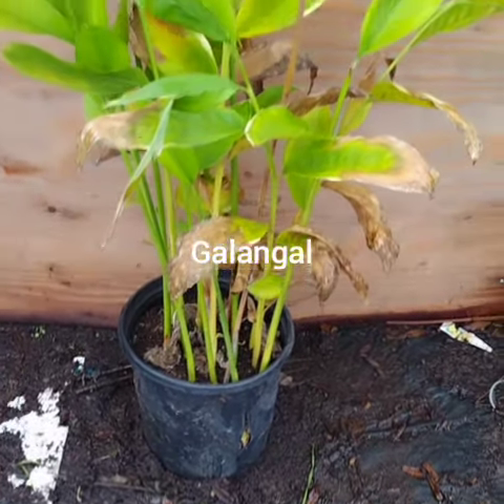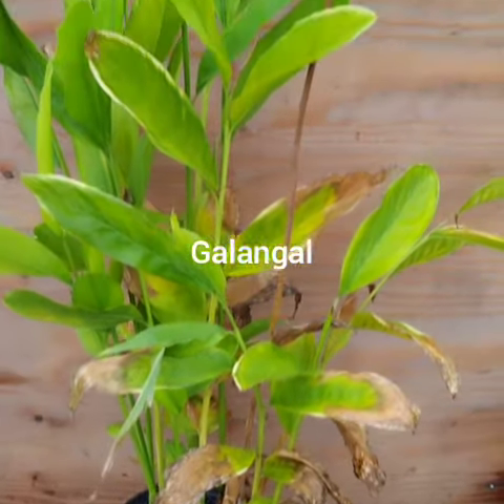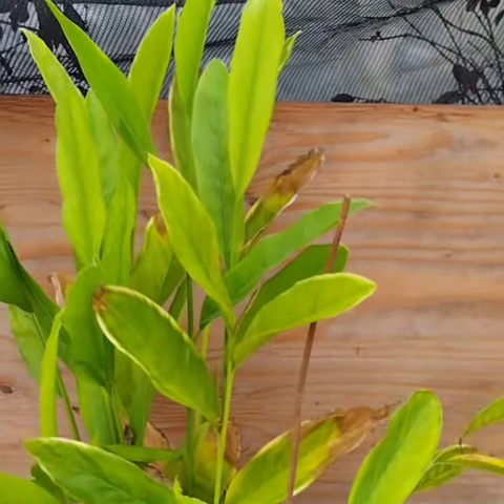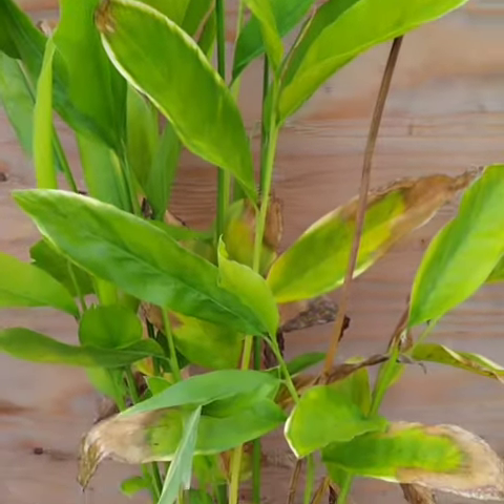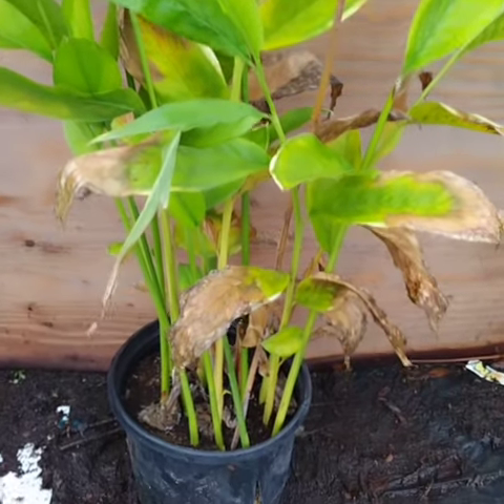😋🤗 galangal is an awesome spice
Pineapples (Ananas comosus) are tropical fruits that are native to South America, specifically Brazil, Paraguay, and Argentina. They are known for their sweet and juicy flavor, as well as their tough, spiky outer skin and crown of leaves. They are grown in tropical and subtropical regions, such as Hawaii, the Philippines, and Costa Rica, although they can also be grown in greenhouses in other parts of the world.

Pineapples are a good source of vitamin C and manganese, and they also contain smaller amounts of other vitamins and minerals. They are often eaten fresh, but can also be canned, juiced, or used in a variety of dishes and beverages. Pineapples are a popular ingredient in many types of cuisine, including Caribbean, Chinese, and Hawaiian dishes.

 It takes about a few years for a pineapple plant to produce its first fruit, and once it does, it will continue to produce fruit for about another five years. Pineapple plants are usually grown in fields, but they can also be grown in containers.